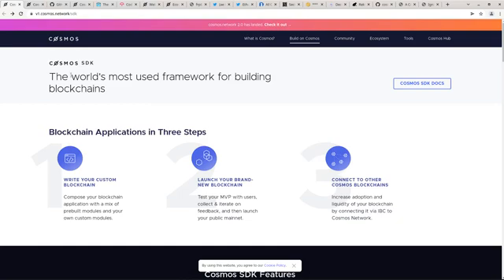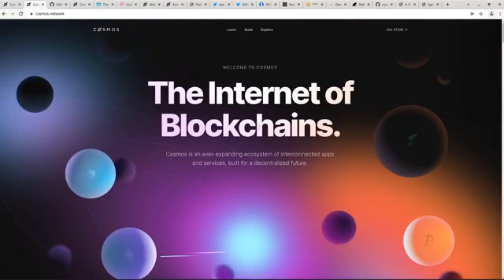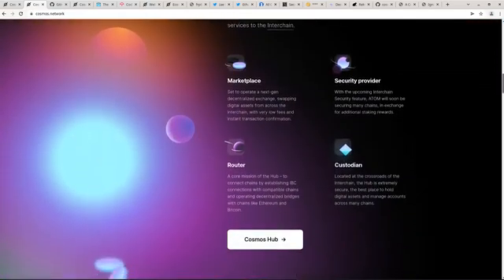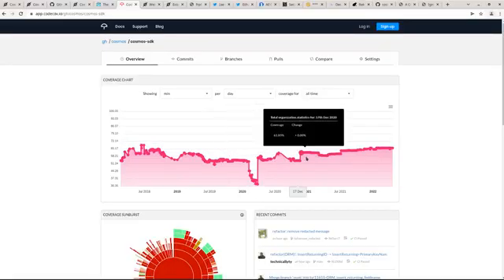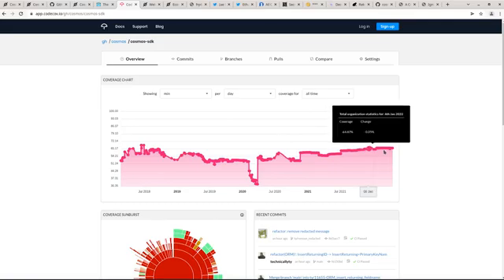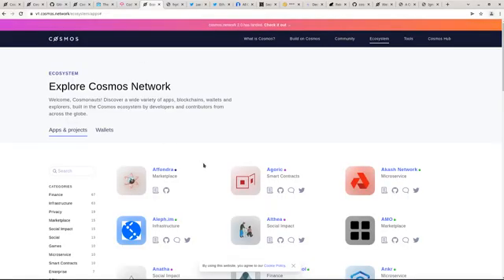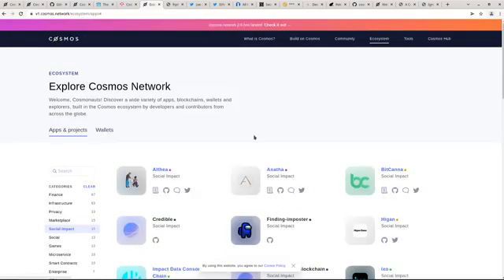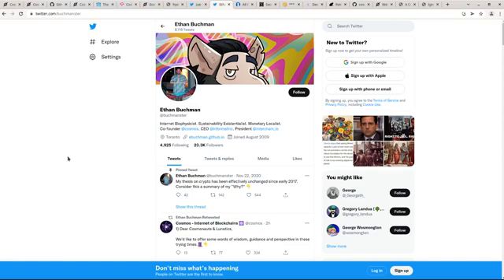Why build your blockchain with Cosmos-SDK?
Cosmos-SDK is a software development kit (SDK) for creating custom Cosmos based L1 blockchains. It’s behind powerhouses like Juno, Luna, SCRT, Thor, and more.